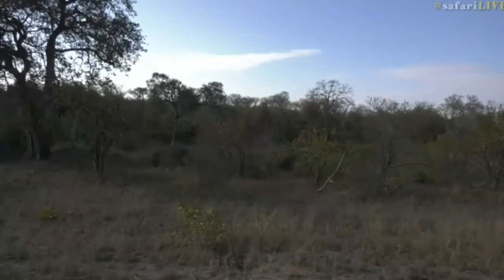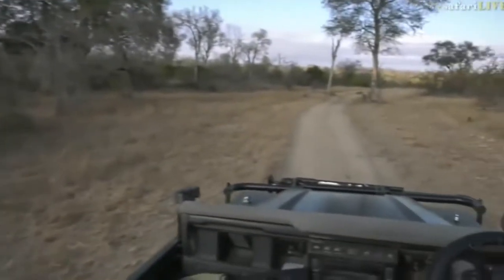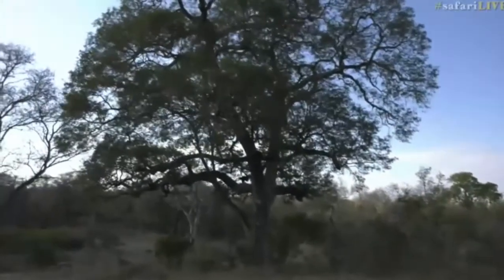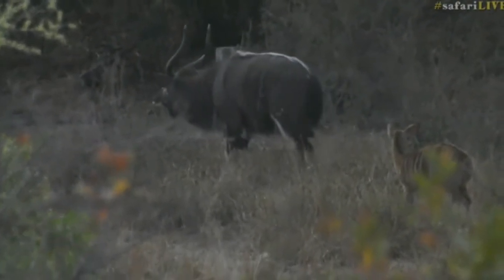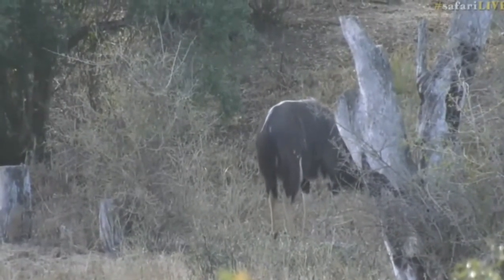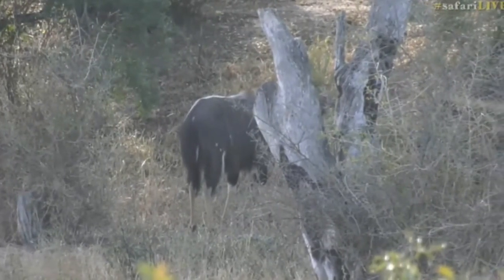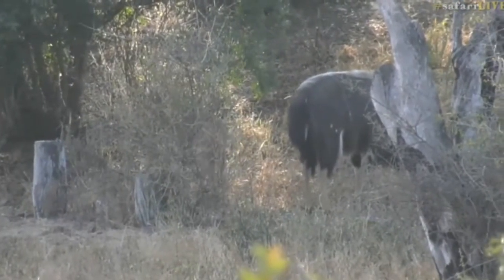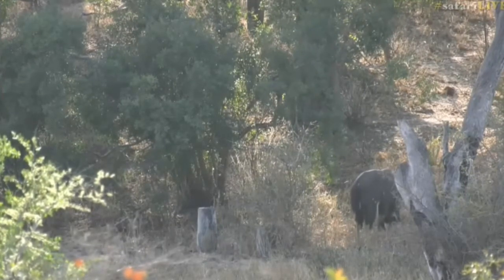Aug 04, 2017 -Sunrise- large Male Antelope with Tara